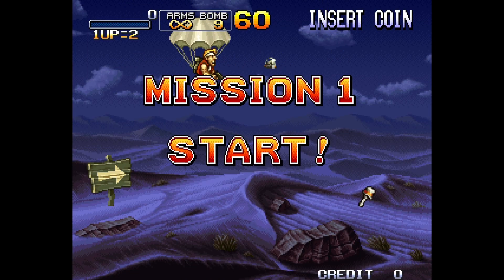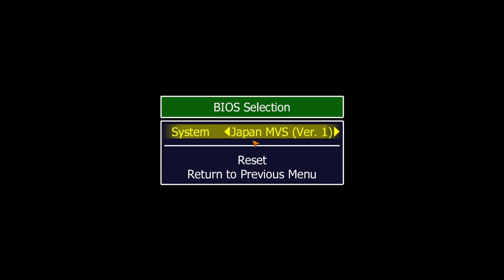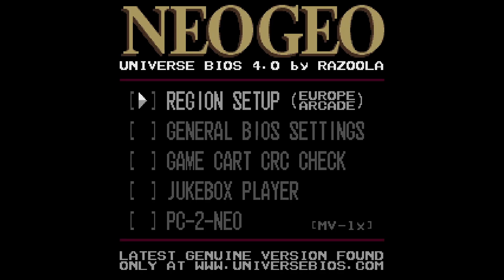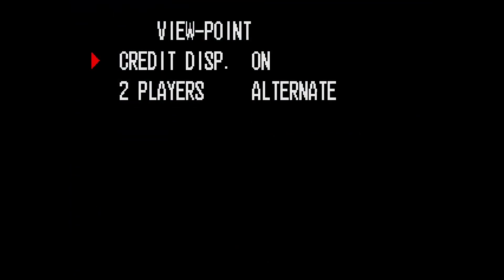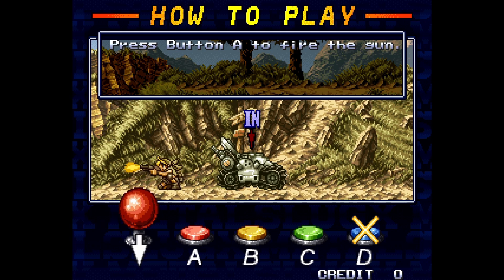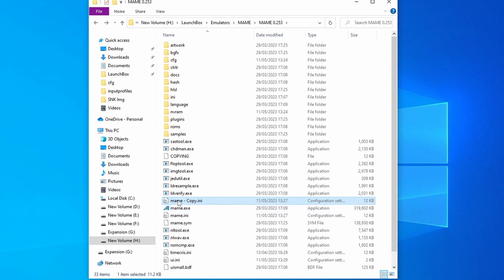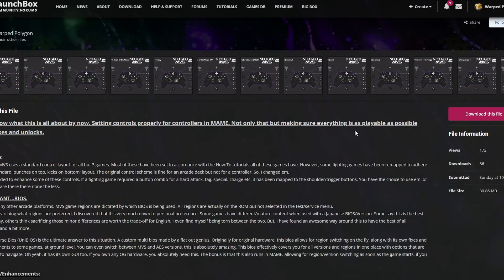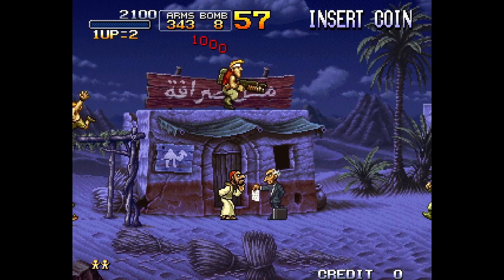NeoGeo MVS Arcade | MAME Pre Configured Controls Project | Emulation Project Part 8